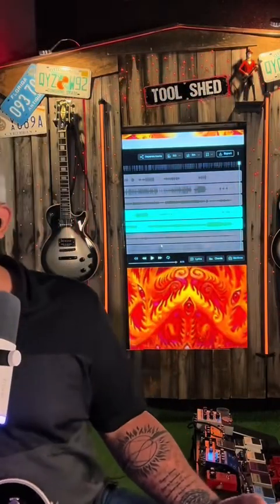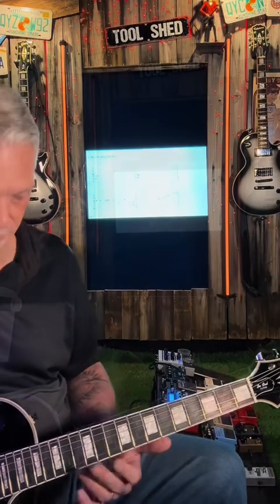Let’s look at why I don’t like using Tabs….